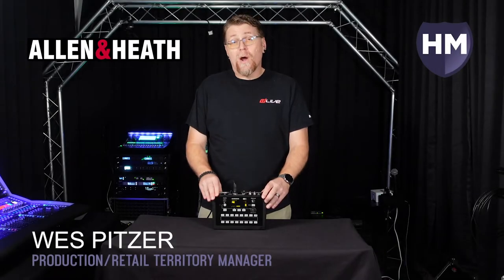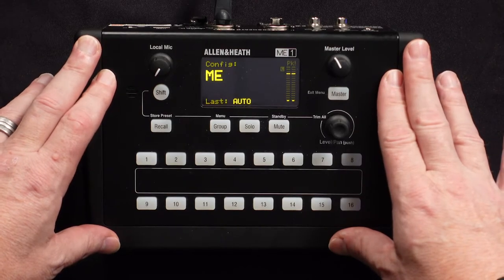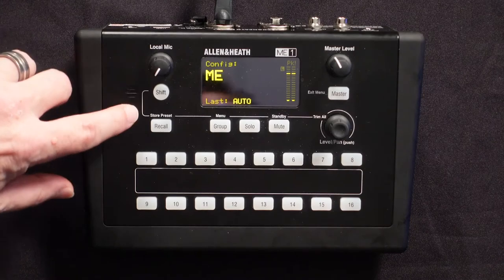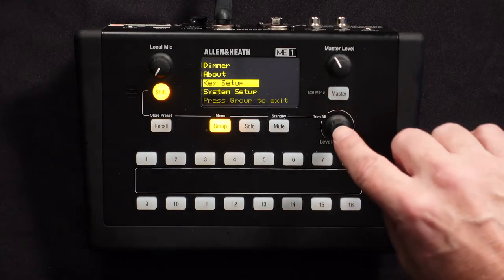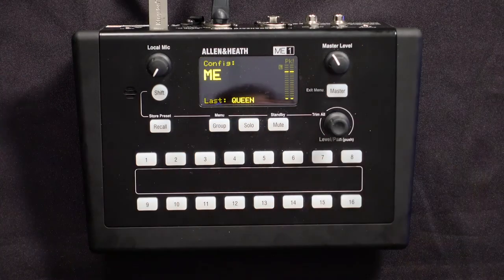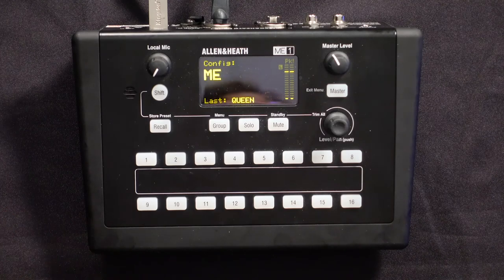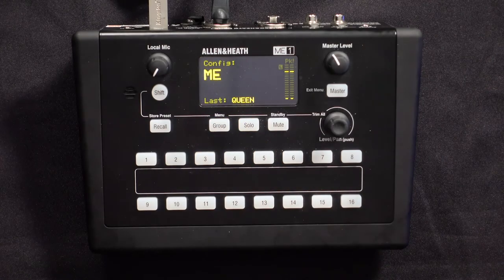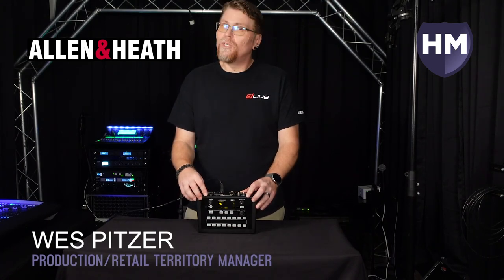Wes walks us through the Allen & Heath ME-1 Personal Monitor Mixer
The Allen & Heath ME-1 puts the musician in control of their own monitor mix, offering precision control with of up to 40 channels to satisfy the most demanding ears. Wes Pitzer, Production/Retail Territory Manager at Highway Marketing, walks us through the ins and outs of one of the most sophisticated personal monitor mixers on the market.